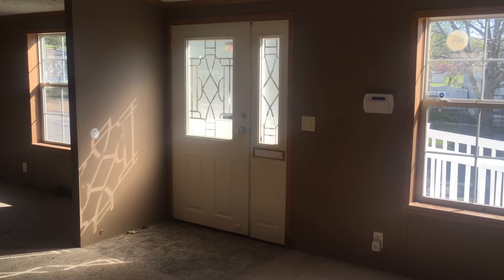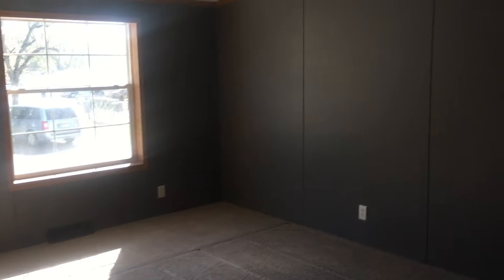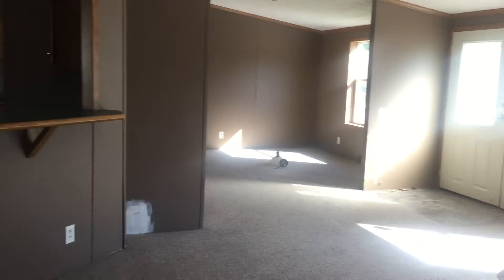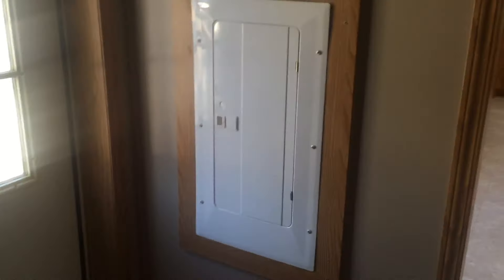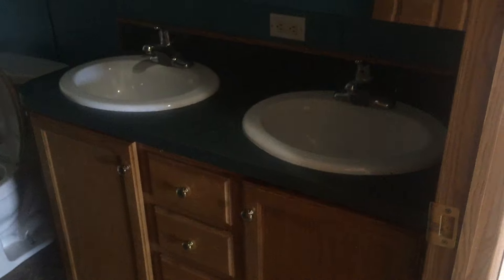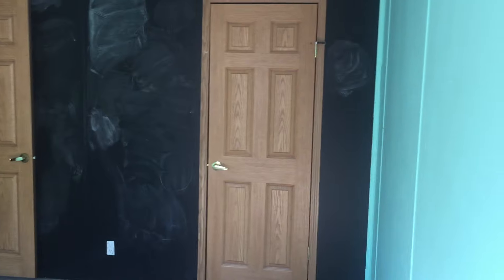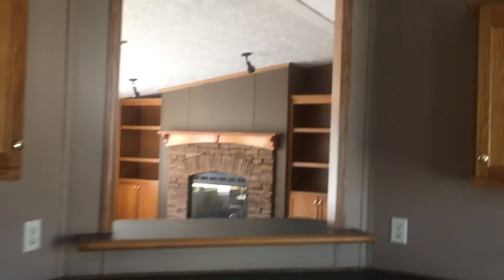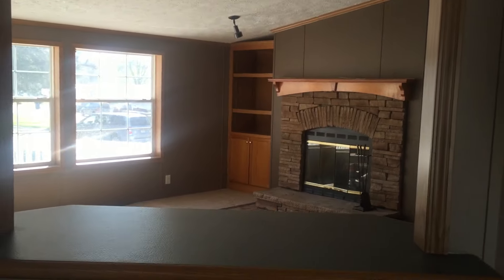3409 Tiger Lily Drive Imperial MO 63052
3409 Tiger Lily Drive Imperial MO 63052
Doublewide Mobile Home For Sale